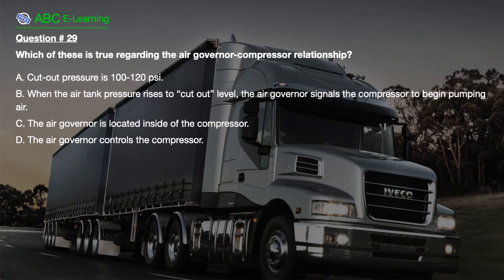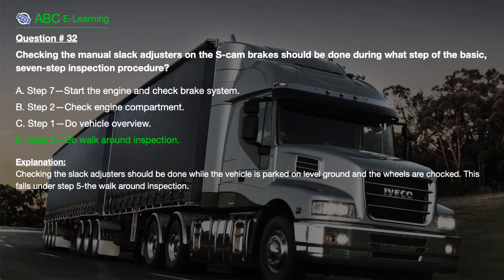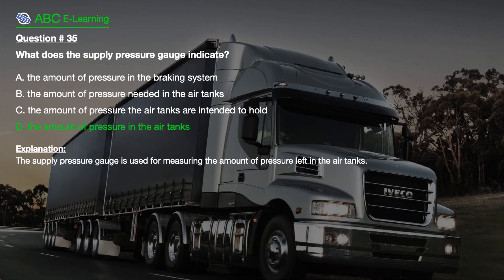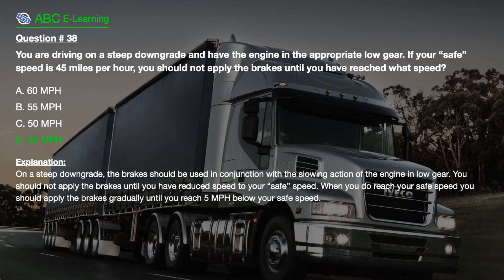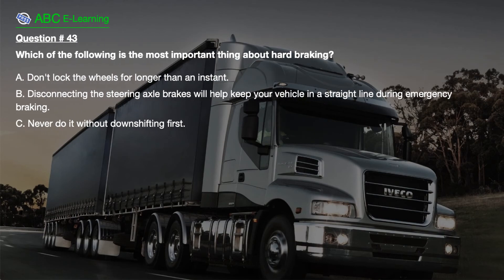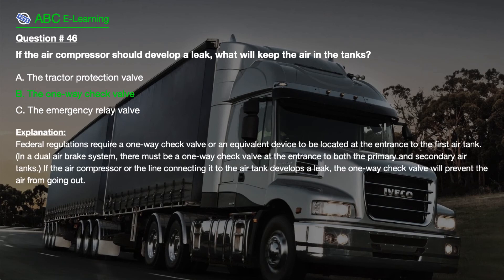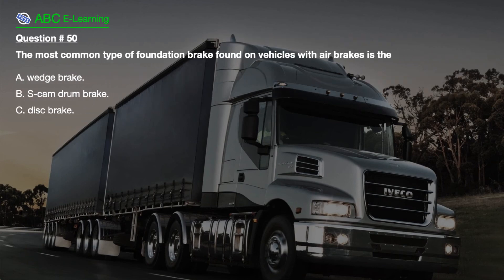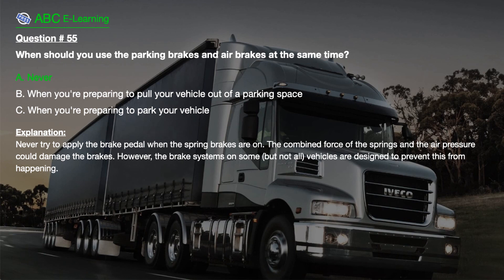2020 Illinois Air Brake Test 2 - Q29 to 55 [Audio version]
2020 Illinois CDL Air Brake Tests with FULL ANSWERS and DETAILED EXPLANATIONS
Check our free CDL Practice Test 2020 app to practice CDL questions of all states here:

Your CDL test is coming and you're sick and tired of studying with boring CDL manual? That's why we are right here. Let's pass your test with flying colors without any boredom!

1000+ available practice questions with detailed explanations are all waiting for you. All questions are based on the Illinois Commercial Driver License Manual that help you get 100% ready for the actual test.